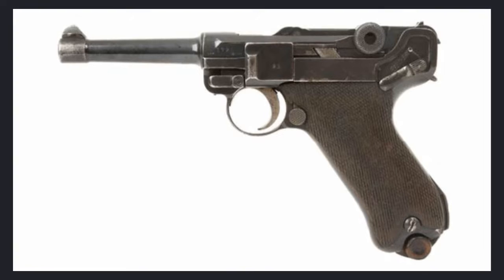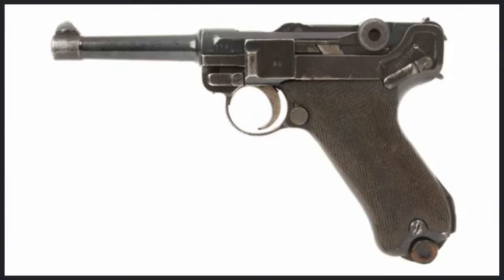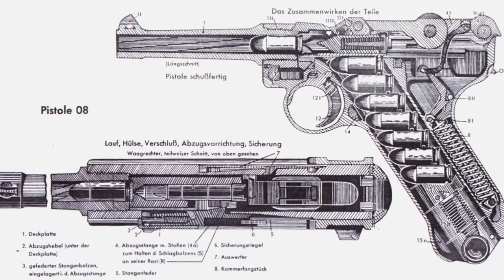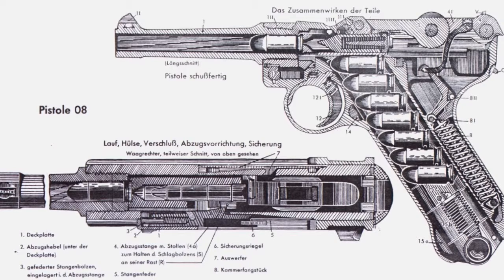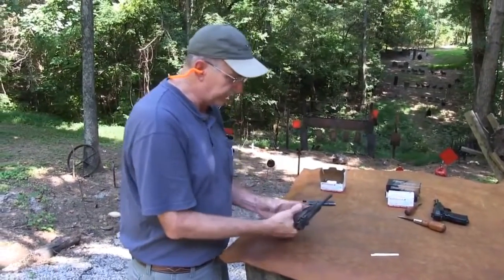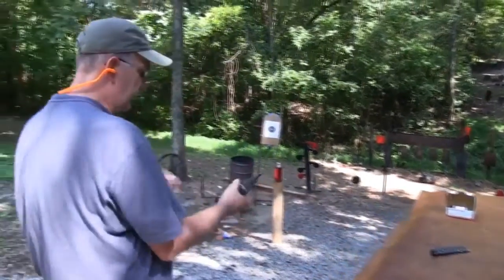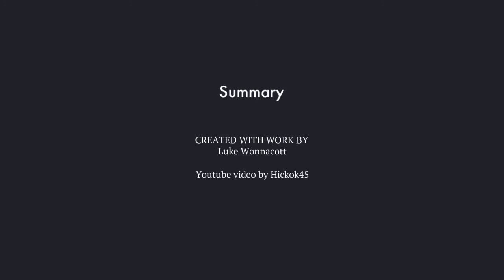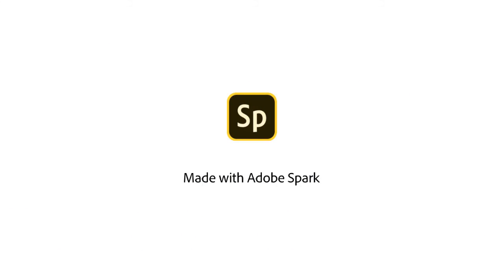The P-08 Luger: a History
A brief description and explanation of the historical significance of the p-08 luger.